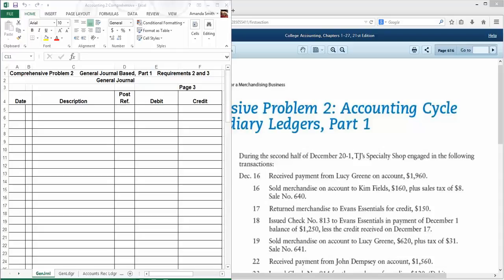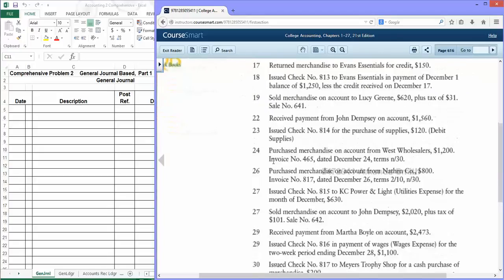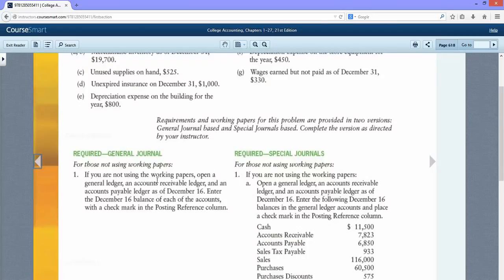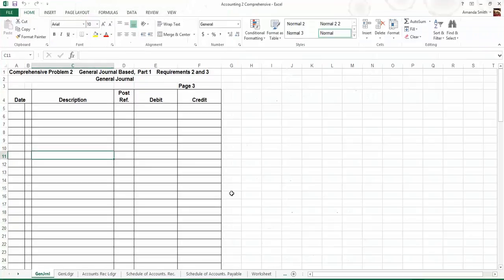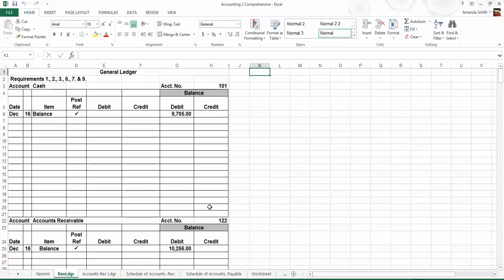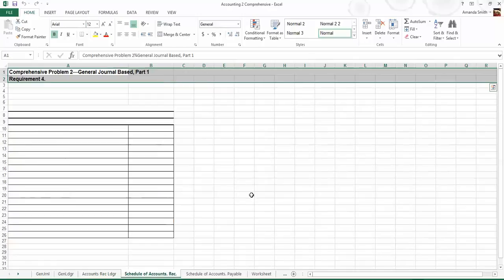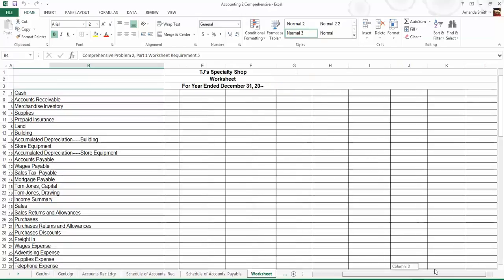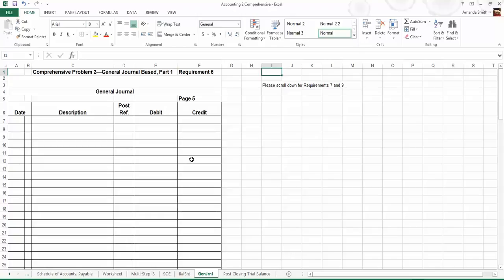Accounting 2 Comprehensive